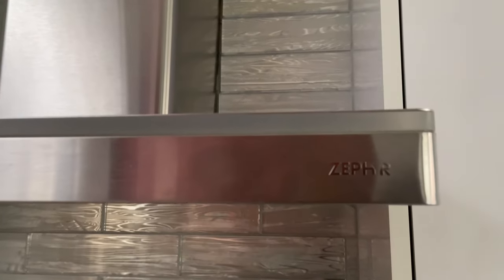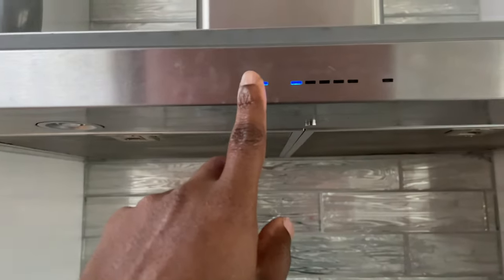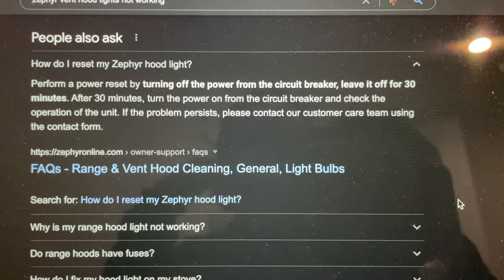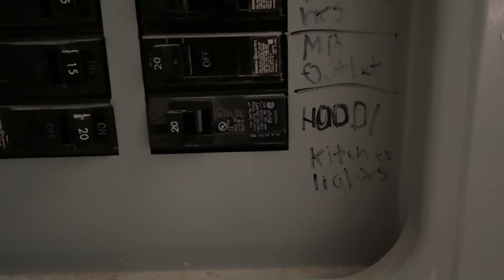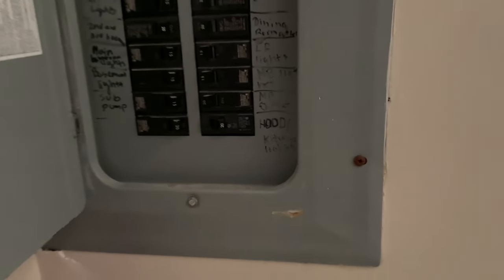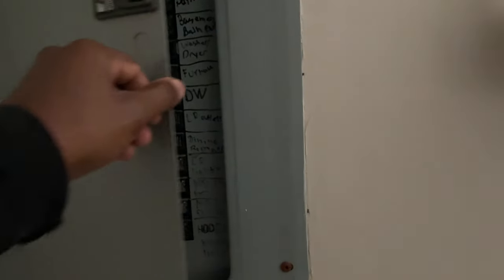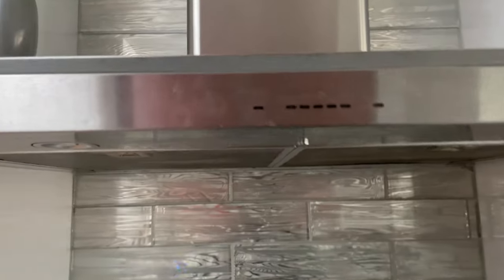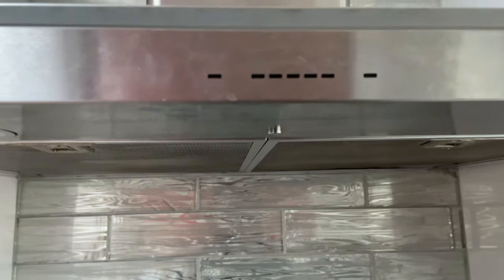Zephyr Range Hood Vent Lights Not Working Fix | One Simple Step | No Tools | Performing A Reset 4K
Zephyr Range Hood Vent Lights Not Working Fix. The lights were not turning on press, but the fans were turning on. One easy step and no tools are required. Perform a reset of the Zephyr Range Hood.

I don't normally make Fix It videos, but this one I had to share.

⭕️ COME SOCIALIZE